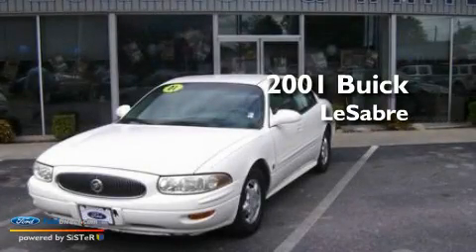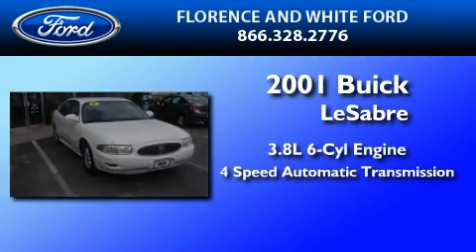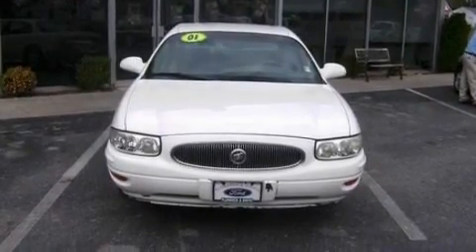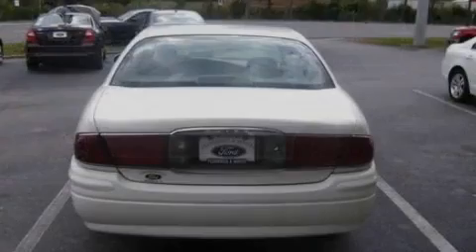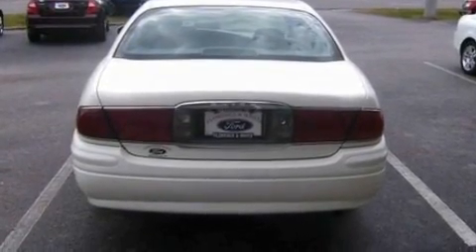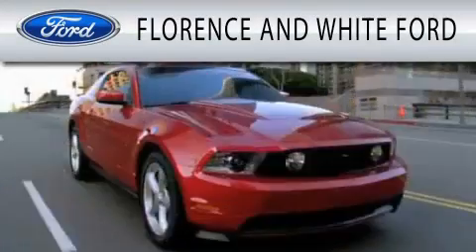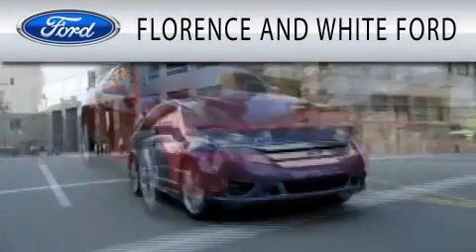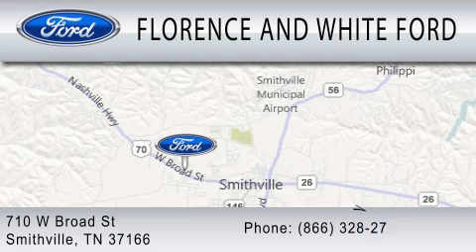2001 BUICK LESABRE TN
Year : 2001
 Make : BUICK
 Model : LESABRE
 Engine : 3.8L V6
 Trans . : AUTO 4SPD
 Exterior : WHITE
 Miles : 156,205
 Interior : GRAY
 Stock : C0131